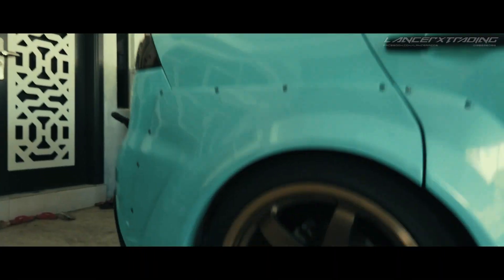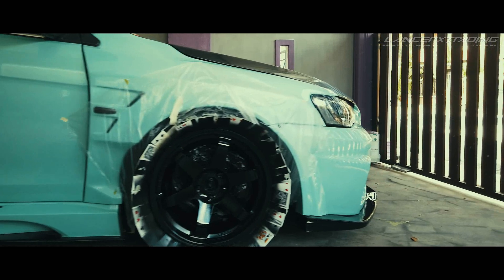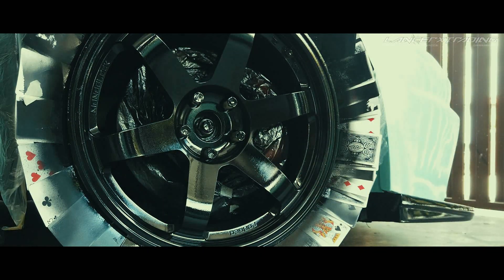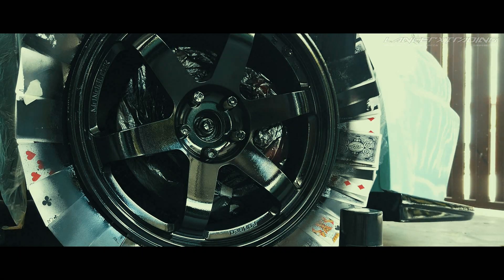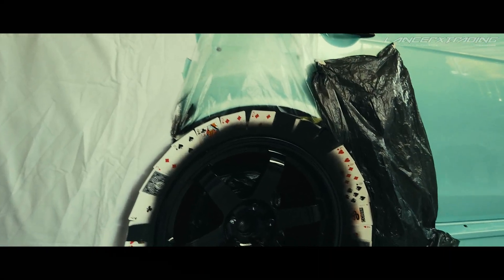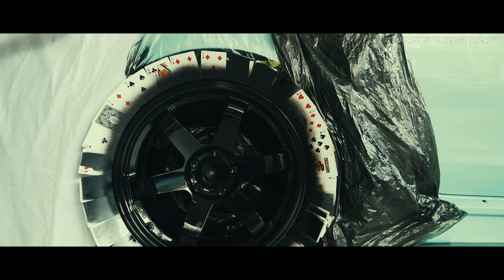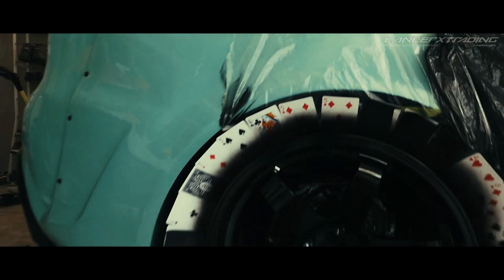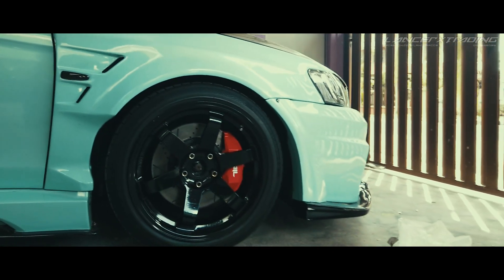Jimat Duit Aku: Vlog DIY Spray Rim Kereta Cara Senang -Part Akhir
Part akhir aku DIY spray rim kereta. Disamping jimat duit, boleh isi masa lapang & belajar DIY. Rasa puas hati bila siap tengok hasil kerja sendiri. Kalau kaki kereta ni, memang suka DIY. Kalau bukan DIY tu bukan kaki kereta tegar lagilah haha.

Ok, so kiranya cara aku spray ni adalah cara paling SIMPLE & JIMAT MASA lah, tapi bukan perfect ok geng. Sebab tak perlu nak buka tayar, tak perlu nak jek tayar, which is ramai yang malas nak buat semua tu.

Mungkin agak tak sesuai untuk yang jenis "perfectionist" @ cerewet, tu korang hantar je lah spray kat kedai bro haha. Untuk aku, aku rs dah ok, just for the looks haha. Tak da beza sangat pun bila dah siap. Kecuali hasil kerja korang teruk sangat @ rim pecah2 @ calar teruk maybe tak sesuai juga.

Anyway, enjoy PART 2 ye gais!

📸Gear: DJi Osmo Pocket
💿Software: Filmora VerX

✅Sila jaga adab & tatacara berkomuniti dalam talian.
Respect others if you want to be respected!

Ada nak komen? share pandangan korang? komen je kat bawah ok!

Channel aku ni biasanya share pasal:
✅VLOG ✅VIDEO KERETA CUSTOMER ✅DIY ✅REVIEW ✅DRONE VID

Show some love for our efforts! ♥💕😘
➤Jangan lupa untuk / Do not forget to:
Tekan Loceng 🔔(untuk notifikasi video baru)